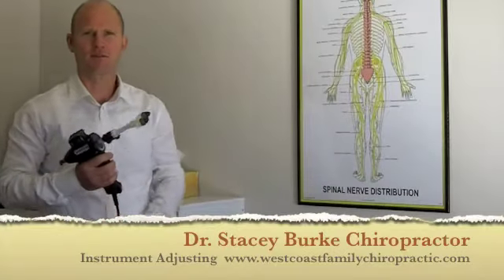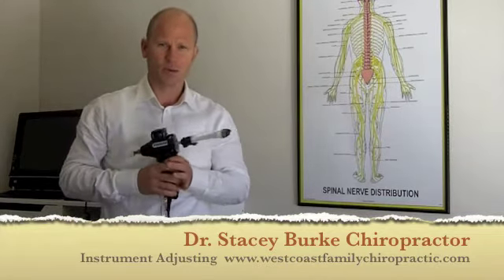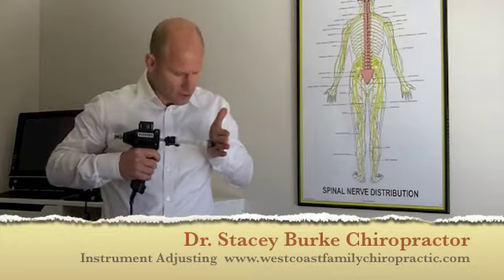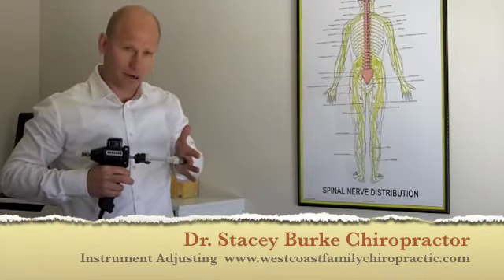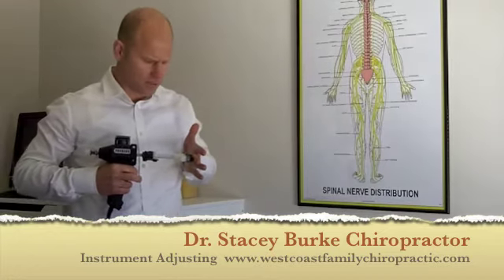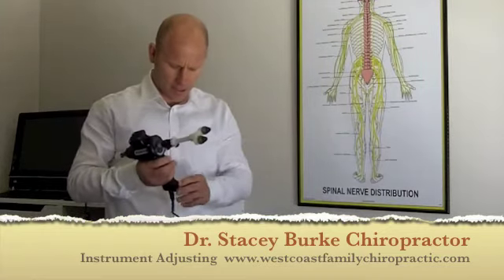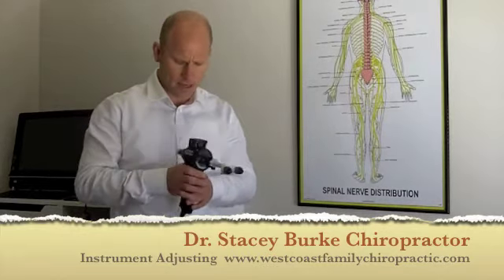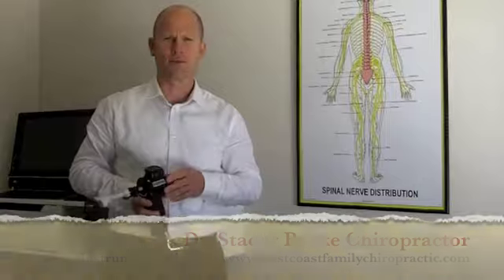Instrument Adjusting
Perth chiropractor in Hillarys, Dr. Stacey Burke discusses chiropractic instrument adjusting. Instrument adjusting is utilised at their Hillarys chiropractic location of West Coast Family Chiropractic in Perth, Western Australia with individuals who may not be candidates for traditional manual chiropractic techniques.